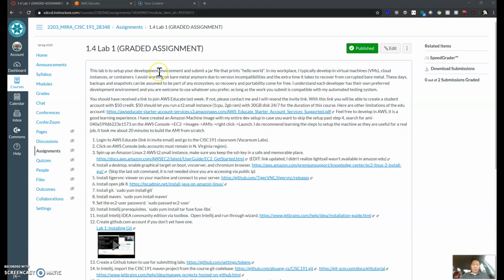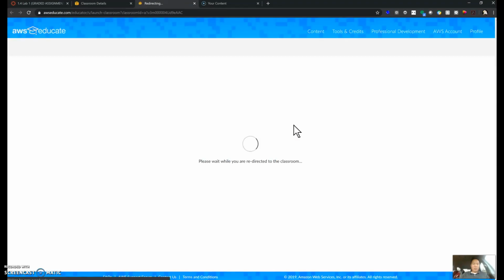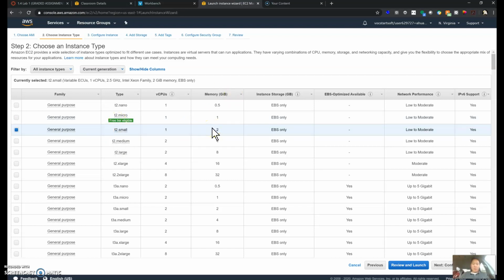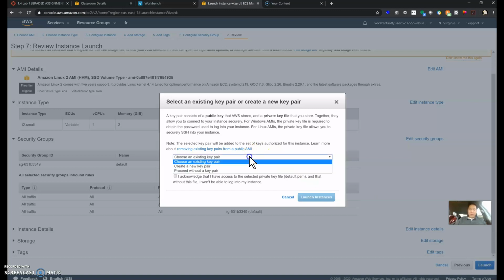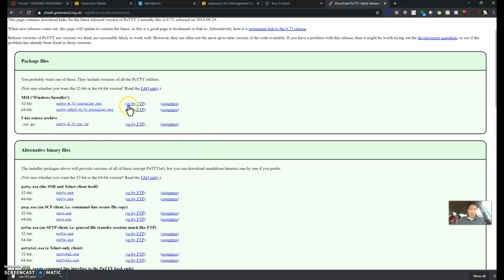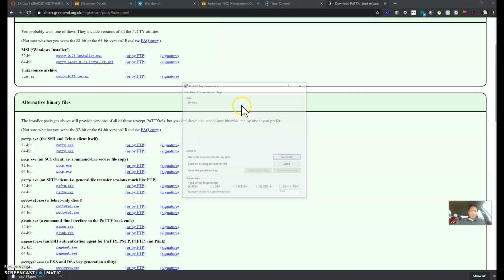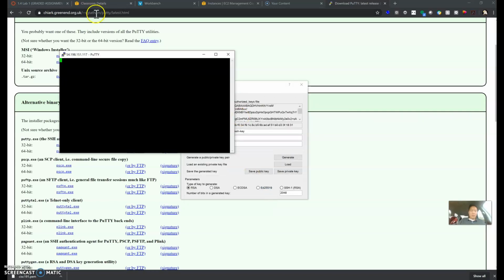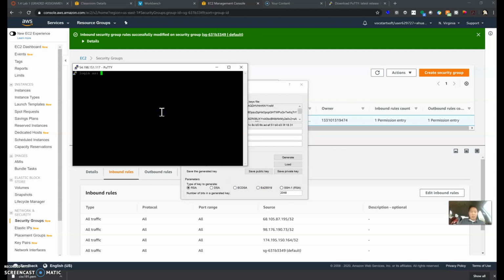Lab 1 Part 1 - Starting and connecting to your AWS instance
A step by step video tutorial on how to setup your AWS instance and connect to it.